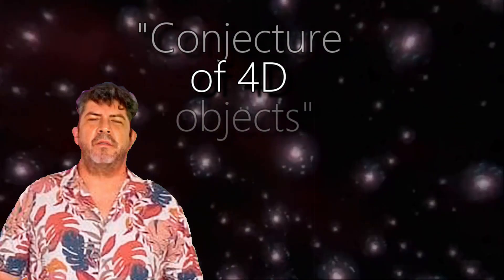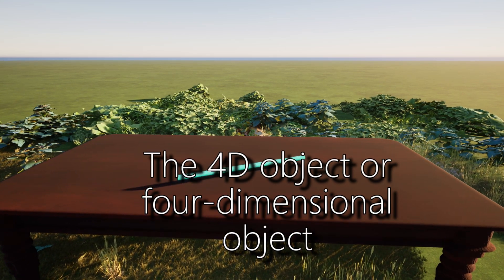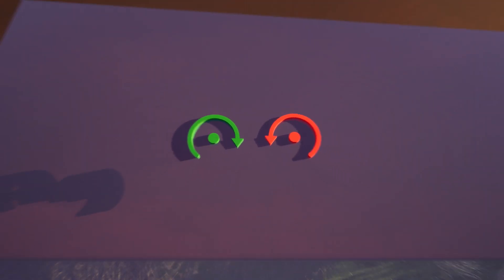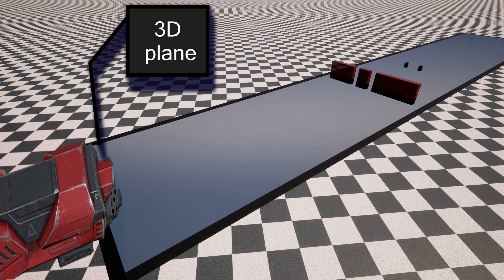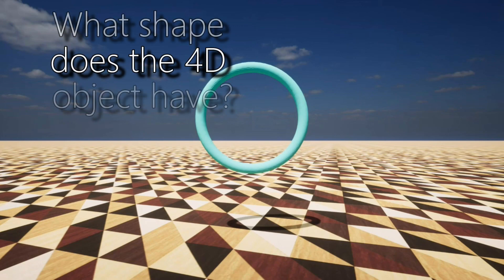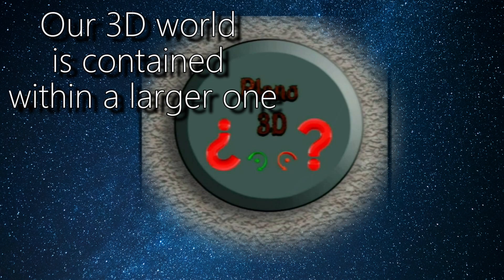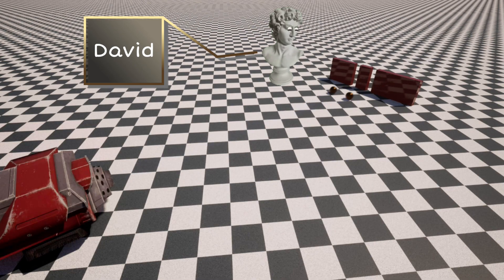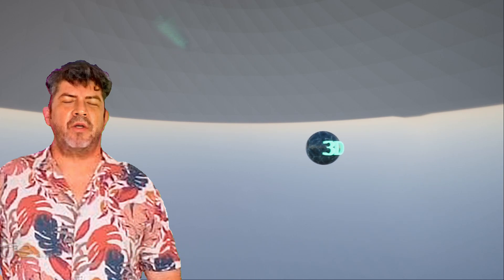Fourth Dimension Conjecture: Strange Quantum Phenomena Explained..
Fourth Dimension Conjecture:
Strange quantum phenomena: superposition, entanglement, communication at a distance between particles. Being in two places at the same time. In a vacuum, in nothingness particles appear and disappear. Explained by a simple hypothesis: "The Four-Dimensional Body Conjecture"
or "4D guess,"  for short.
We know that the space that surrounds our reality is three-dimensional, that is, it has a geometry of three orthogonal axes. Any place in this space can be represented by its coordinates "x", "y", "z". But our 3D space is only a subspace, or it is contained in a larger one, which has a fourth orthogonal axis, let's call it "W". So in a 4D space, the coordinate of any object would be "x", "y", "z", "w".
We do not consider time as a dimension, and many of us are questioning its existence.
Nothing new is said in the video, reality is simply presented otherwise assembled with 4D conjecture.
For those interested in the subject of the fourth dimension, you can download the following story where this subject is discussed, in the style of science fiction. The author of the book is the same one who made this video. There is a vision that you want to share.
And of course, they can share the book even if it is copyrighted, since a book is written to be read. book: First volume of "Caribbean Odyssey"
link in my comments.

Conjetura de la cuarta dimensión.
Fourth Dimension Conjecture:
Conjecture de la quatrième dimension :
Vermutung der vierten Dimension:
Congettura della quarta dimensione:
Formodning om fjerde dimensjon:
Conjectura da Quarta Dimensão:
四次元予想: 奇妙な量子現象の説明
第四维猜想：奇怪的量子现象的解释
4차원 추측: 이상한 양자 현상 설명